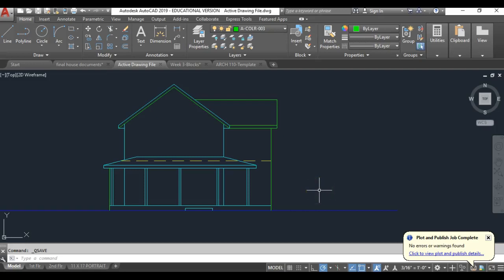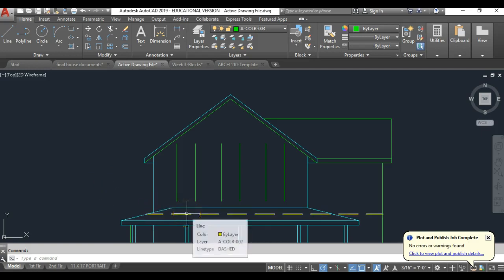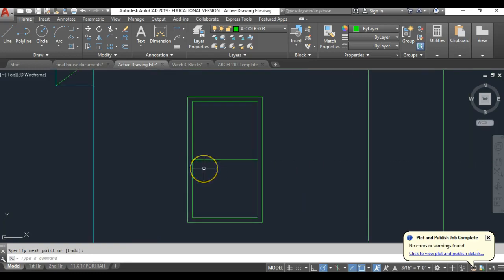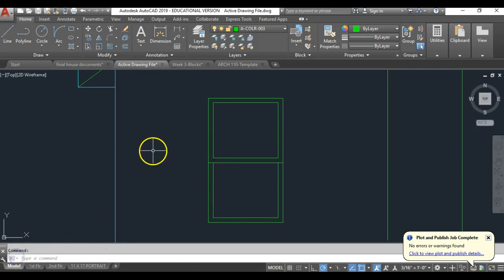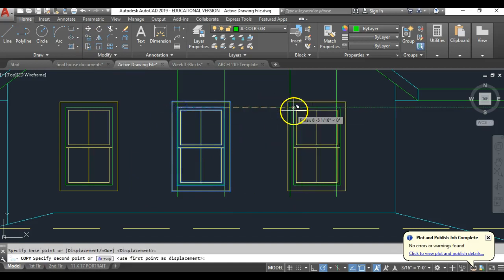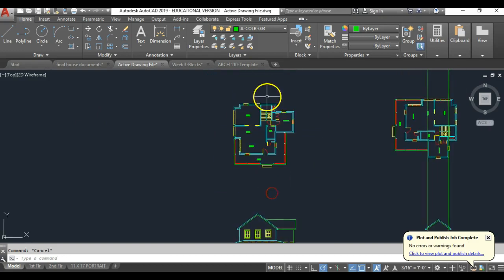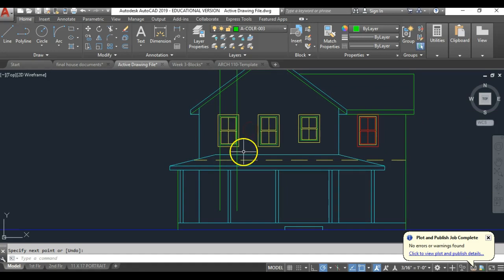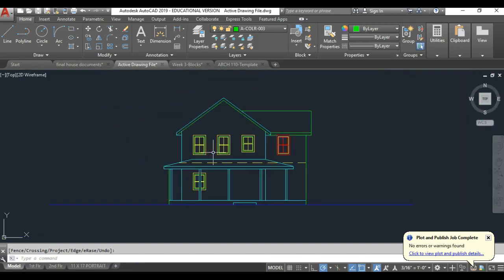Windows in Elevation in AutoCad